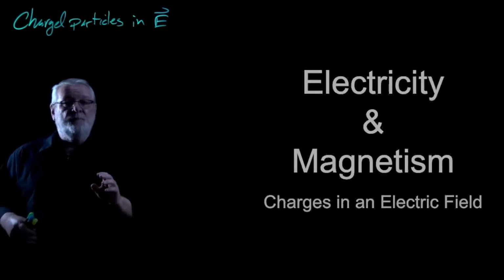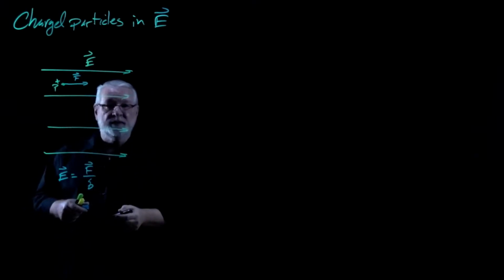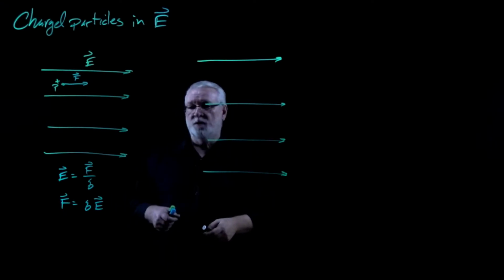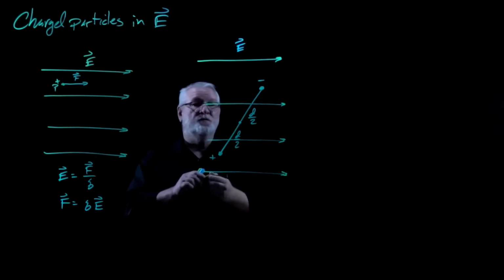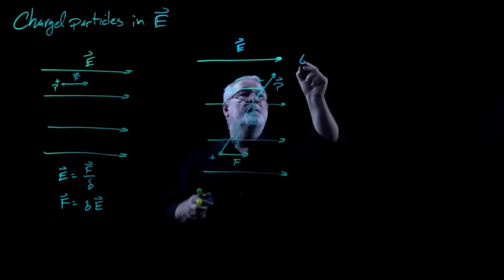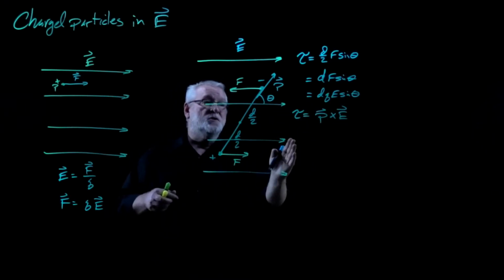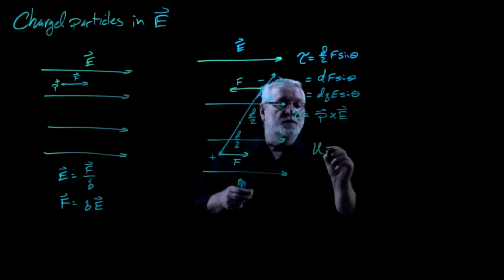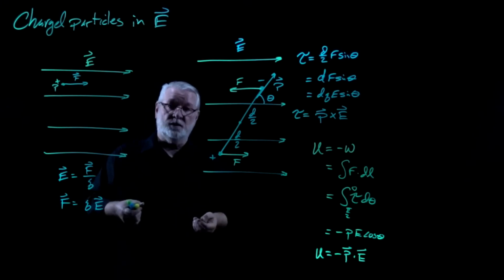E & M 22.6-22.7 Charges in an Electric Field